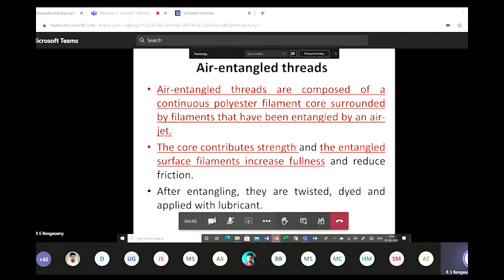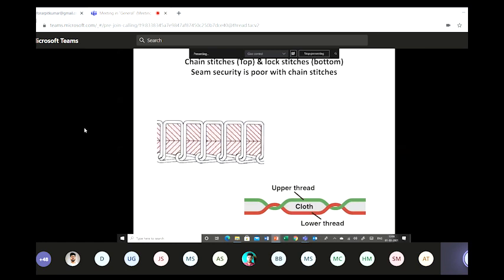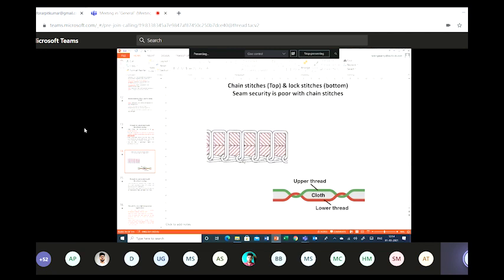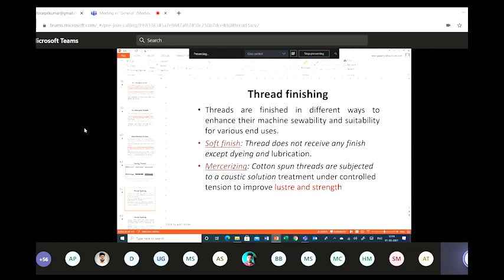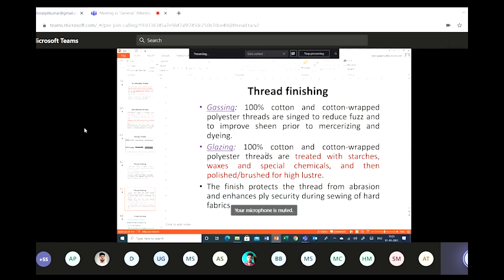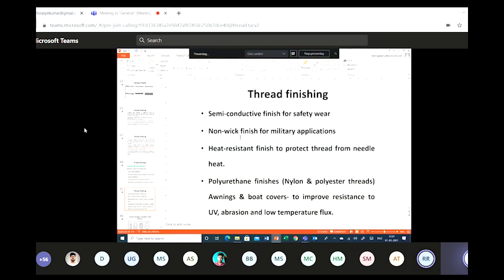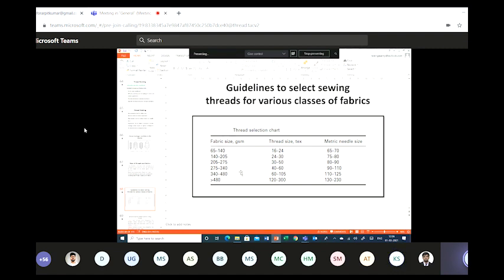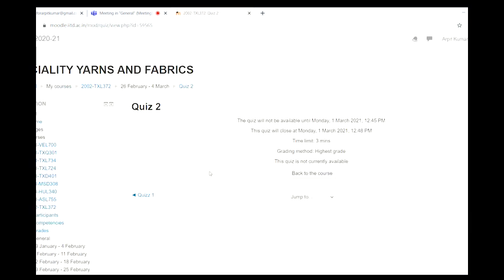TXL 372 Ranga Sir Lecture 5